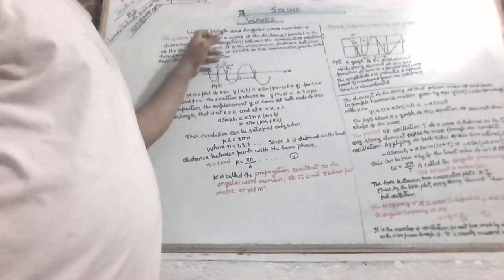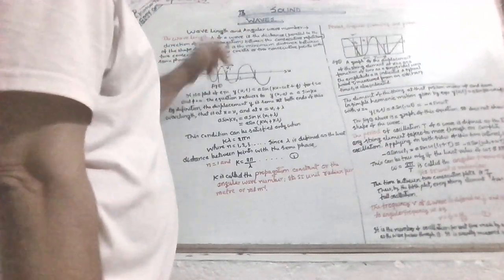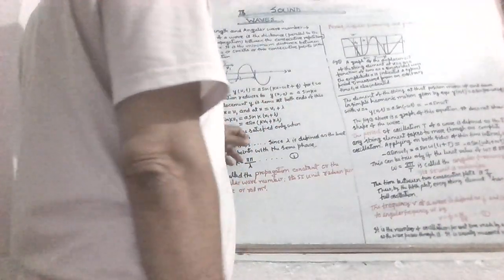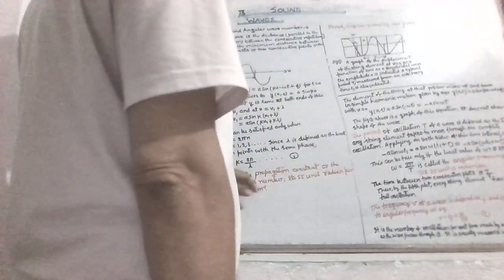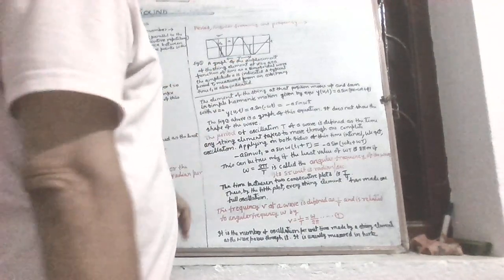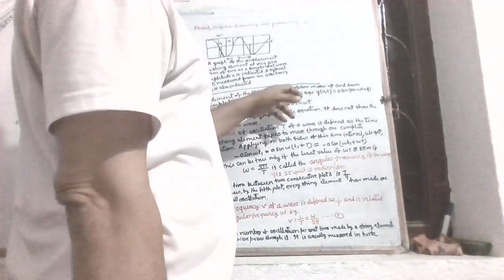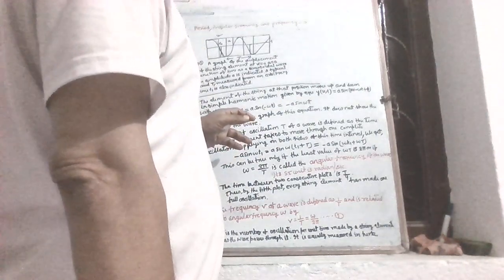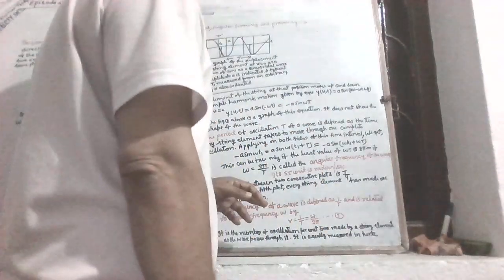Subodh Kumar techplus